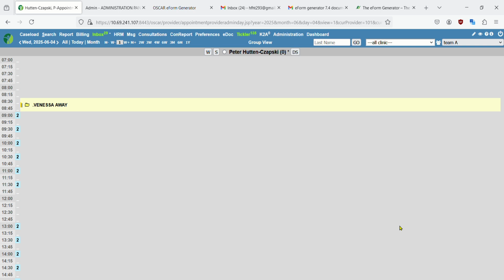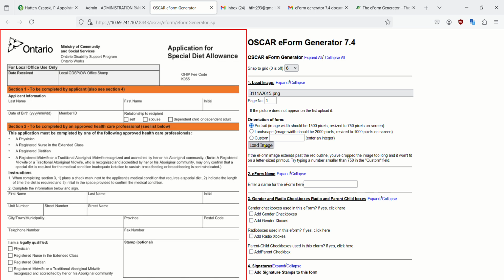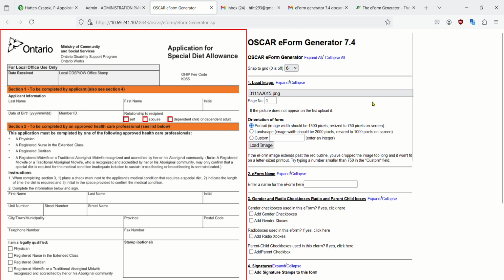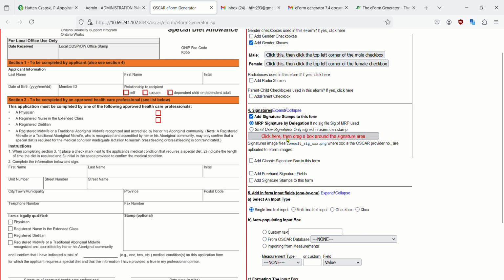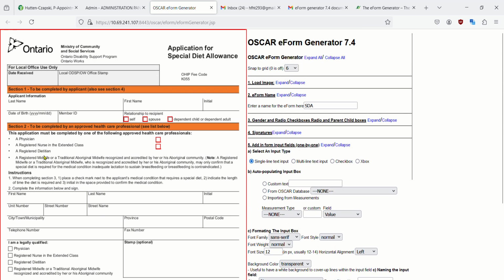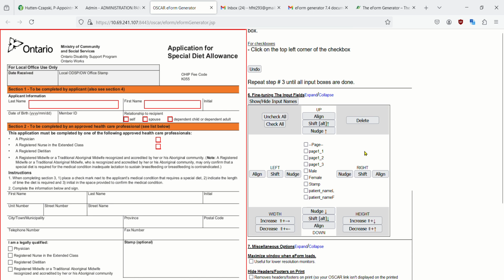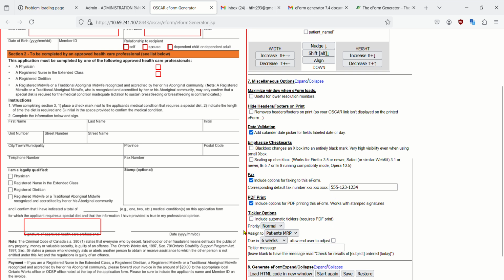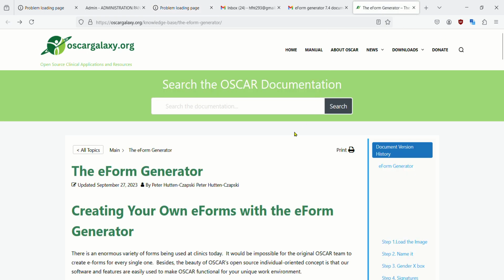OSCAR eform Generator7 4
This is an overview and a quick introduction to the eForm generator available in all OSCAR since 2011 as well as with many forks.